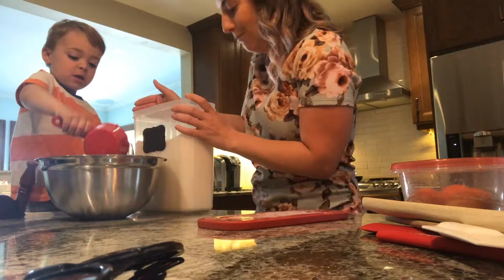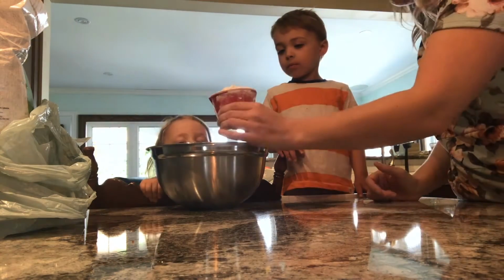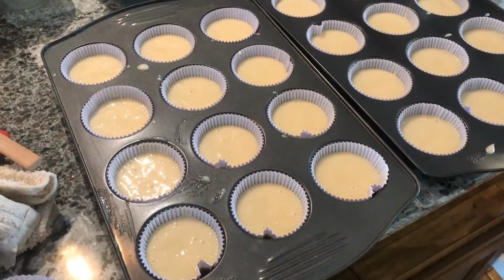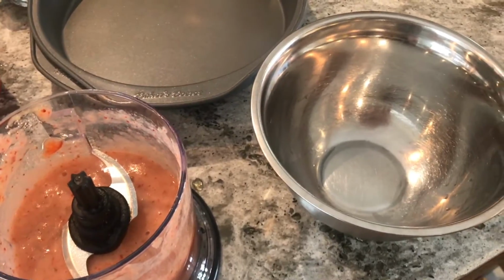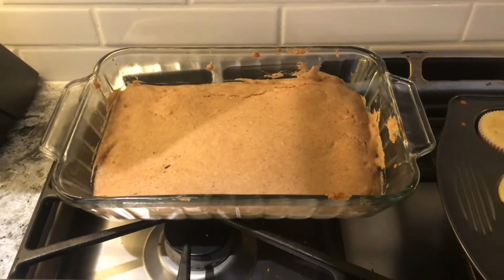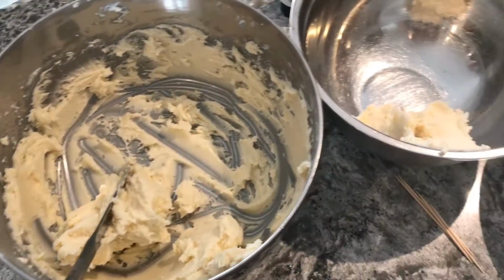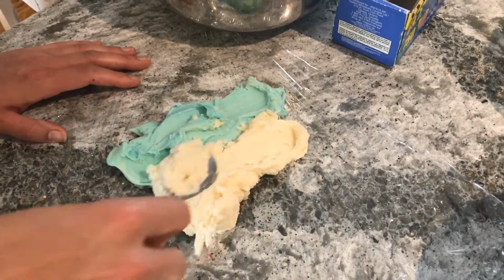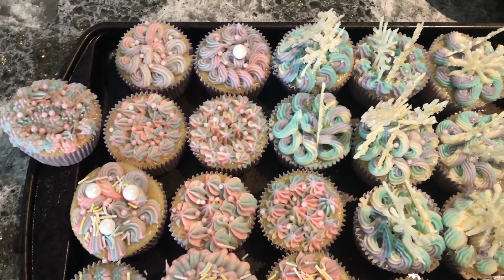BAKE AND DECORATE CUPCAKES WITH ME| EASY FROZEN CUPCAKES| HEALTHY FIRST BIRTHDAY CAKE| WITH RECIPE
In this bake and decorate with me, I show you how I made frozen cupcakes and unicorn cupcakes for my daughters joint birthday party! The unicorn cake turned out, but I accidentally dropped it all over the grass, and was unable to use it! We make vanilla cupcakes with a buttercream frosting for our daughters birthdays who are turning 1 and 3!

PLUS my husband surprises me with a NEW birthday gift!!

SEEN IN THIS VIDEO:
BLUE FLORAL DRESS (yes, it's a maternity dress, but I wear it ALL the time not pregnant!)
SIMILAR DRESS

CUPCAKE PANS
MIXING BOWLS

DECORATING TIP KIT
REUSABLE PIPING BAG
DISPOSABLE BAGS
ICING COLOURING

POPULAR / FAV ITEMS:
UppaBaby Stroller
Kids Wagon
Medela Breast Pump
Sound Machine

*My photos, and videos are NOT to be used for ANY reason without written permission from Brianne Walter.